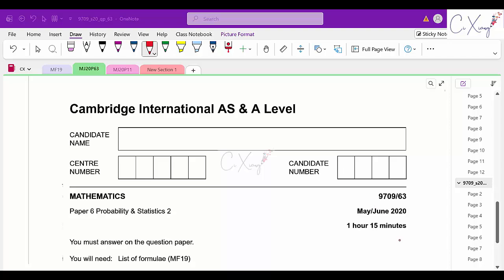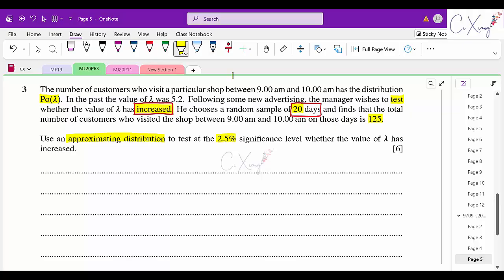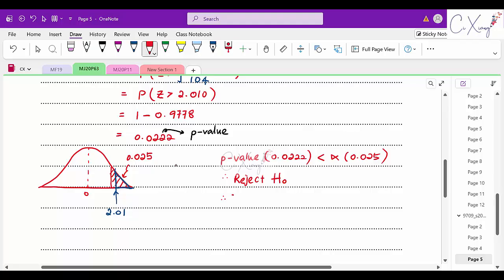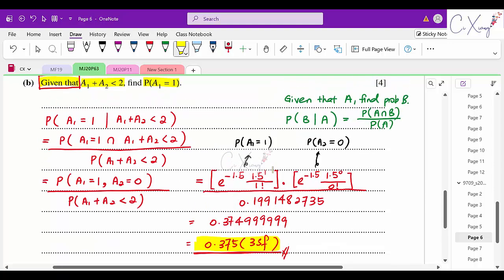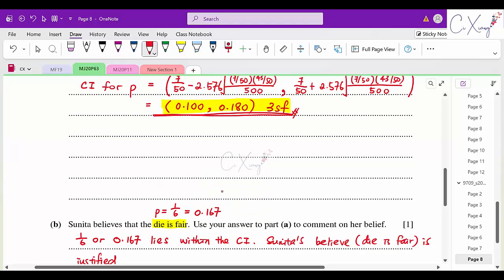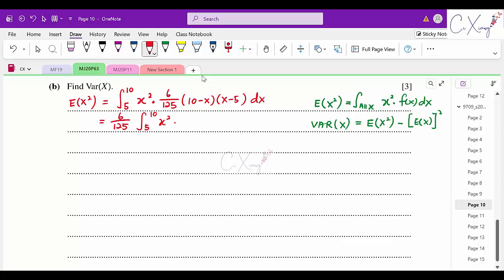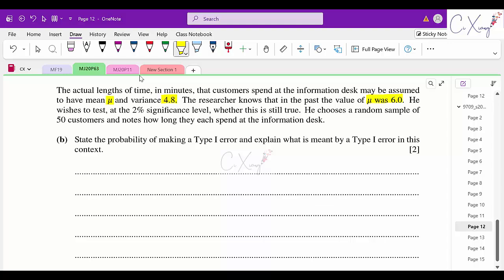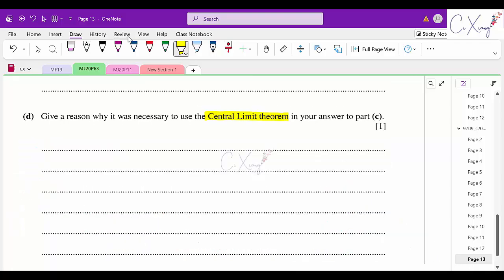9709/63/M/J/20 CAIE A-level Statistics 2 Solution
9709_s20_qp_63
9709_s20_ms_63
9709_MJ20_P63
9709/63/M/J/20

00:00   Question 1
03:09   Question 2
09:49   Question 3
23:40   Question 4
35:14   Question 5
51:18   Question 6
1:04:49   Question 7